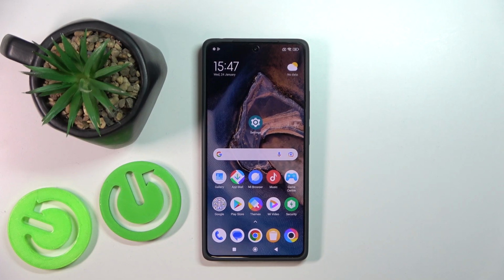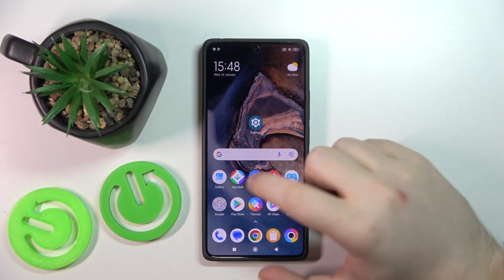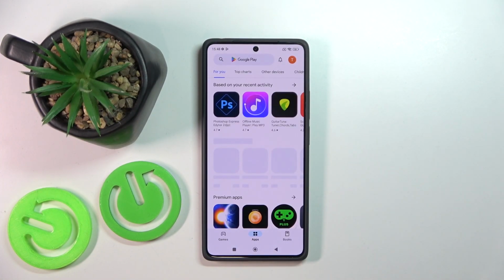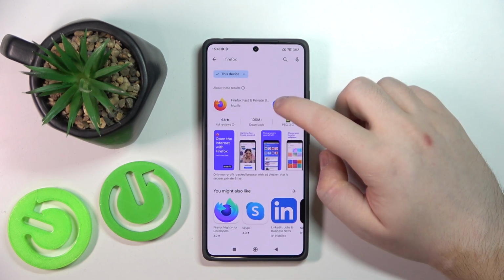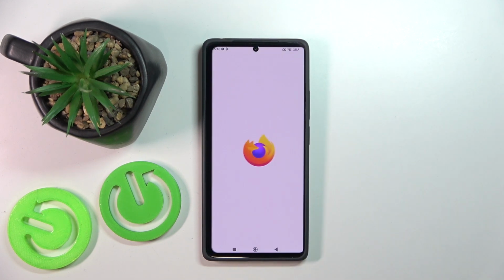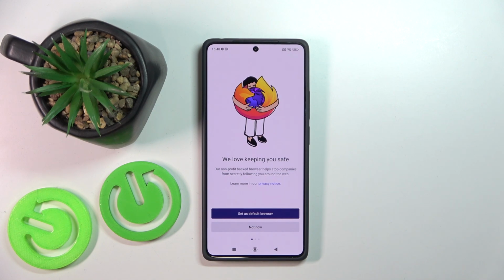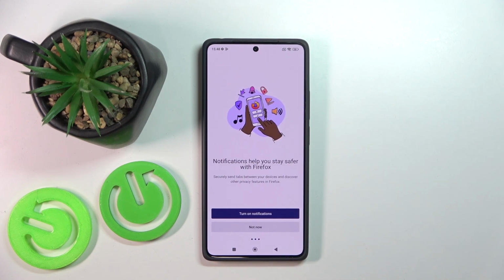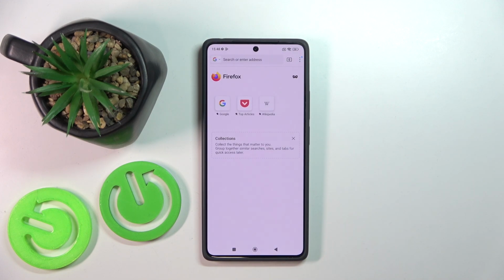POCO M6 Pro and Firefox Browser – How to Install Firefox App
Find out more info about POCO M6 Pro 5G:
Discover how to install the Firefox software on your new POCO M6 Pro gadget to get more features when browsing. You can use Firefox's capabilities and functionalities on your device with no troubles thanks to this guide. So follow our steps, apply this cool Firefox application and make it the main browser program on your device.

How to set Firefox as a default browser on POCO M6 Pro? How to customize Firefox Browser on POCO M6 Pro? How to install Firefox Browser on POCO M6 Pro? How to download Firefox on POCO M6 Pro?